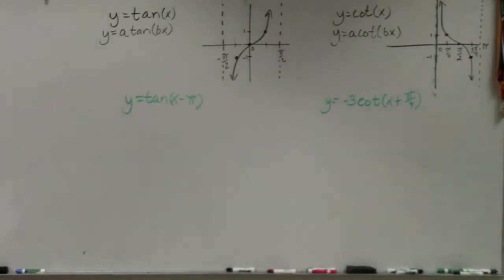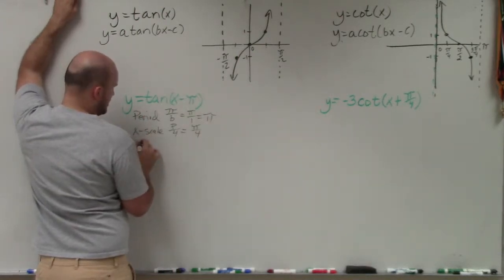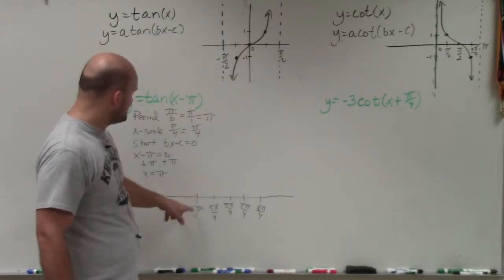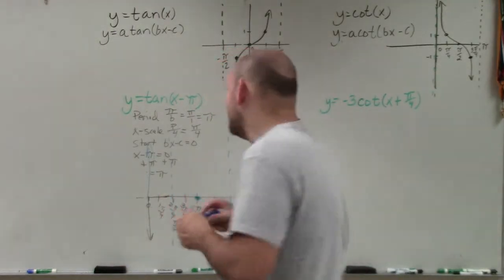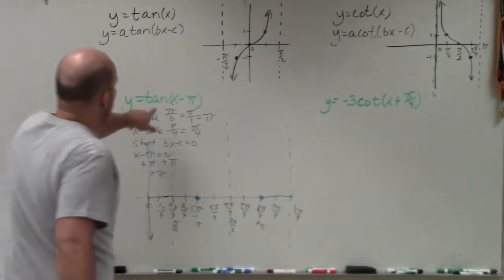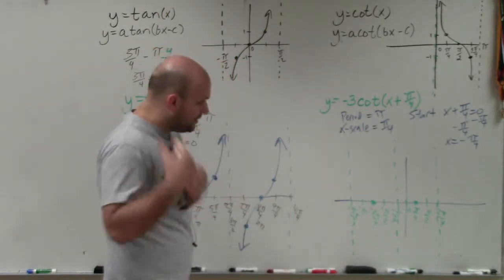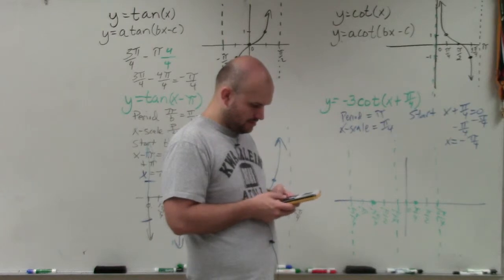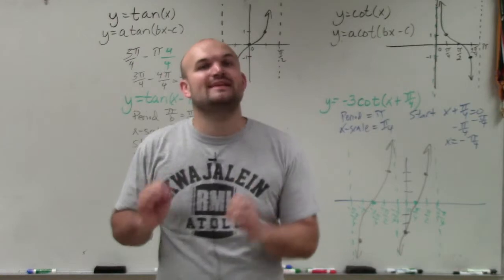Master Graphing Tangent and cotangent with a phase shift